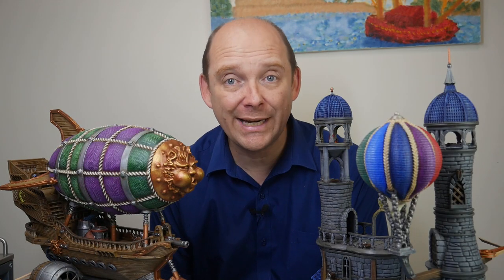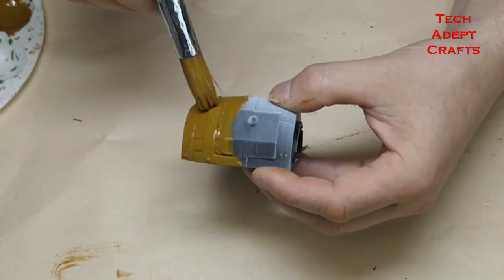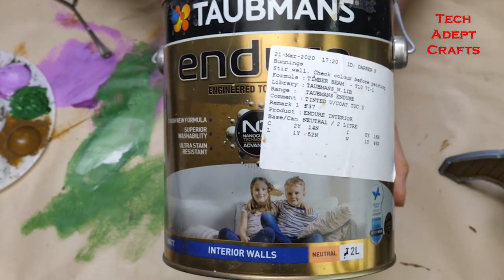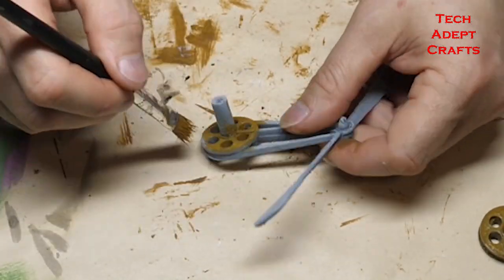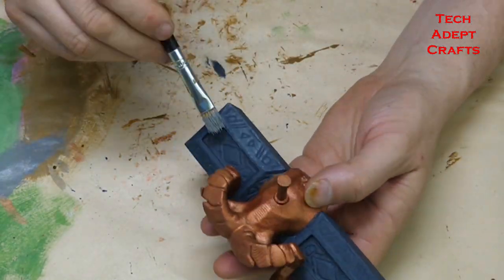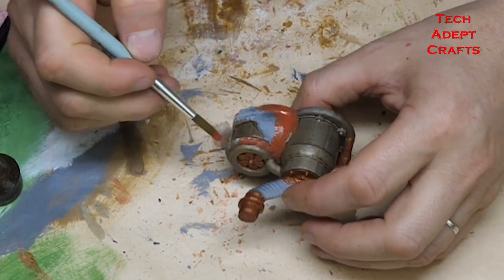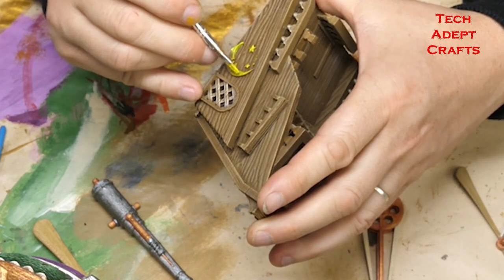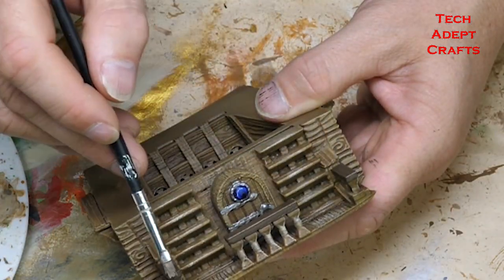Ep70 Painting the Airship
Welcome to TAC! Let’s take a look at how to paint the airship from our second KickStarter. Available until Saturday 17th February 2023.

Follow TAC on Instagram @techadeptcrafts and see WIP photos, armies on display and other terrain and painting projects that may not get a video feature.

Music for the intro was created by Michael from Fluorosound.
The Tech Priest is designed by Ailish and you can see more of her work on Instagram @ailishmiaarts
The TAC Logo was design by Michelle at Top Chelf Designs

Printed on my Ender 3 with eSun PLA+

Fiddley Bits Black undercoat spray
Citadel White Undercoat Spray
Taubmans Endure Interior Wall paint – Seasoned Acorn
Liquitex Basics Acrylic – Deep Violet
Liquitex Basics Acrylic – Hooker’s Green Hue Permanent
Chromacryl Medium Bodied Student’s Acrylic – White
Taubmans Endure Interior Wall paint – Timber Beam
Chromacryl Student’s Acrylic – Silver
Liquitex Basics Acrylic – Copper
Liquitex Acrylic Color – Prussian Blue Hue
Grey paint – black and white craft paint
Liquitex Basics Acrylic – Unbleached Titanium
Kaiser Colour – Terracotta
Liquitex Basics Acrylic – Primary Yellow
Liquitex Acrylic Color – Cobalt Blue Hue
Crafty Colour Gloss Acrylic Paint – Blue Mist
Taubmans Endure Interior Wall paint – Star Anise
Superglue
Brown wash – recipe from Black Magic Craft
Black wash – recipe from Black Magic Craft

Please also go check out this Kickstarter campaign by by my friends Simon and Justin at Custom Miniature Maker. It's for STL files for print rollers of varying kinds for terrain, buildings and bases. Very cool stuff and well worth backing.

Hope you enjoyed the tutorial. If you have any suggestions for future KS projects, or think of other projects that I should TACkle, @techadeptcrafts on Instagram and share a photo.

Cheers,
Anthony